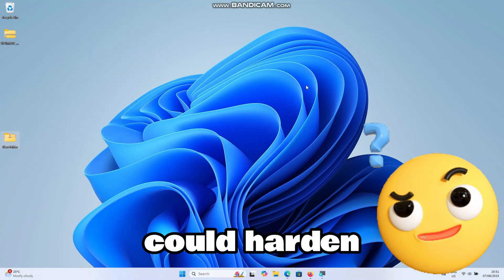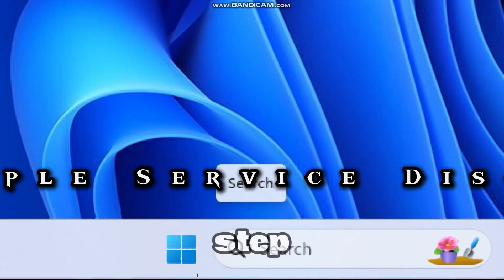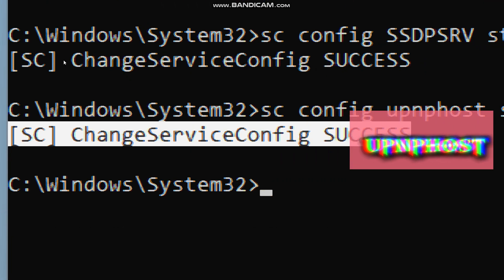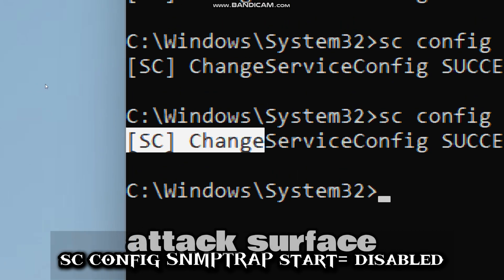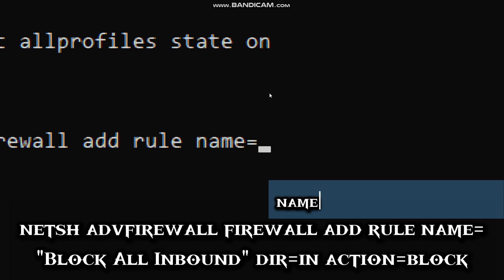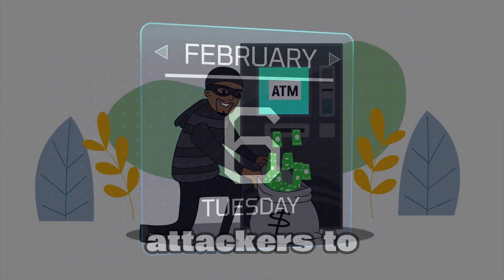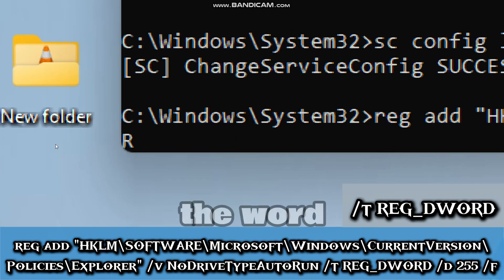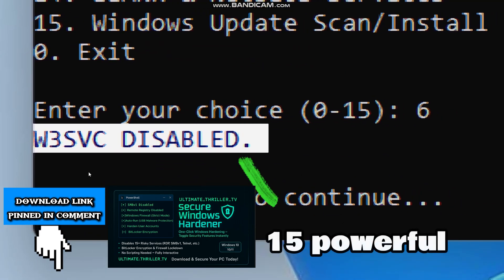Windows Hardening | How to Make Your Windows PC UNHACKABLE (CMD-Based)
Secure Windows 10 and Windows 11 from hackers with these 15 powerful security tweaks — protect your PC from ransomware, remote attacks, and privacy leaks. In this guide, you’ll learn the exact steps to disable dangerous services, block brute-force attacks, lock down your firewall, and harden Windows against modern threats.
🎯 What You’ll Learn in This Video:

    Why disabling certain services dramatically reduces your attack surface

    How to block remote attacks like RDP brute force & NTLM relay

    How to prevent USB malware from auto-running

    How to stop network broadcasting that leaks your private info

    The critical Windows firewall rule that can save you from ransomware

Run it, and your PC will be locked down in under 60 seconds.

📌 Why This Matters:
Hackers target open services and weak configurations every day. By following this guide — or using my one-click tool — you’ll protect your personal files, improve privacy, and make your PC a far harder target to compromise.

🔗 Simple Tools Anyone Can Use to Strengthen Security & Boost Performance:
🚀 1-Click Windows Power Tools (Boost PC Speed & Graphics, Fix Errors and Delete Viruses – 1 Click!)
Tired of manually fixing Windows problems I show in my tutorials? Get my instant-solution toolkits below! Every script is:
✅ Tested & safe
✅ 1-click automated (skip the 20-minute manual work)
✅ Money-back guaranteed